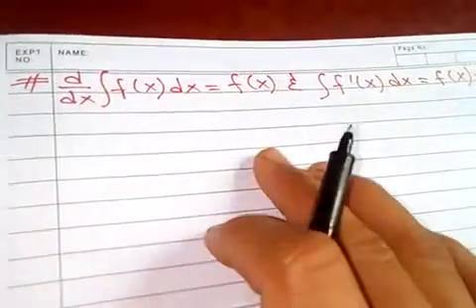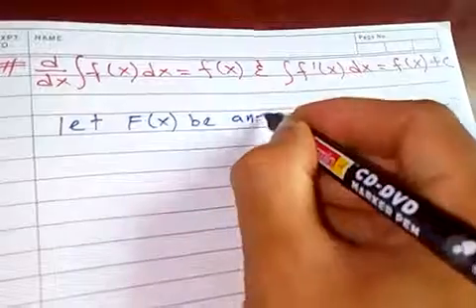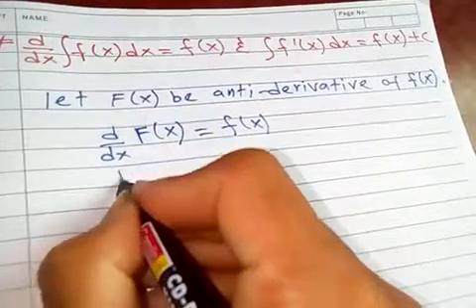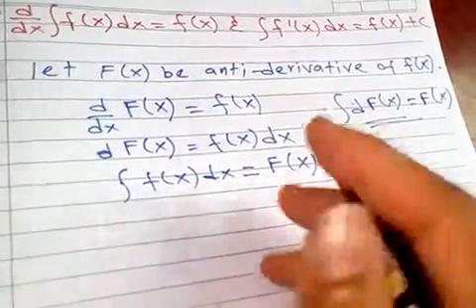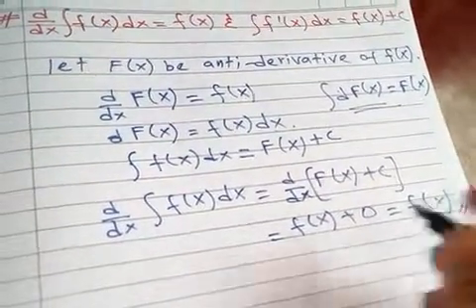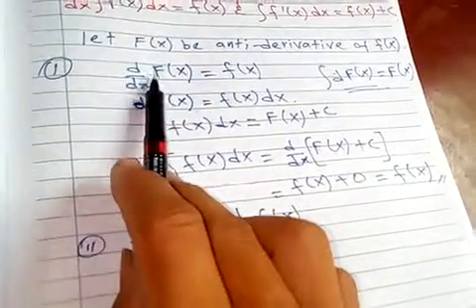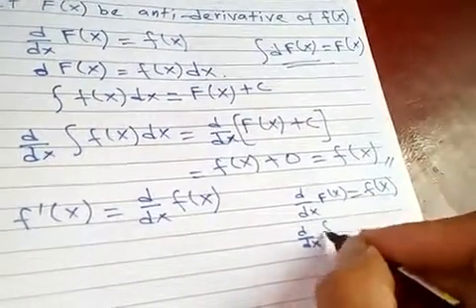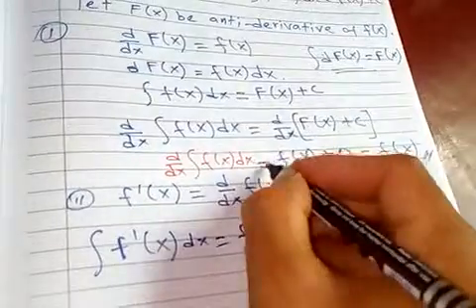INTEGRATION:PROPERTY 1: THE PROCESS OF INTEGRATION AND DIFFERENTIATION ARE INVERSE OF EACH OTHER:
In this video, I proved property 1 of integration said that d/dx∫ f(x)dx=f(x) and ∫f'(x)dx=f(x)+C, where C=constant of integration.